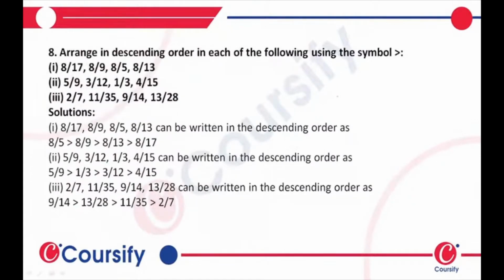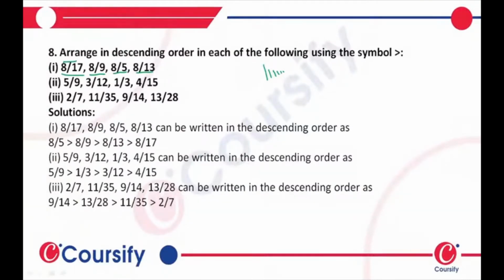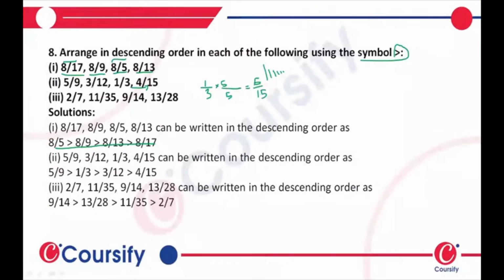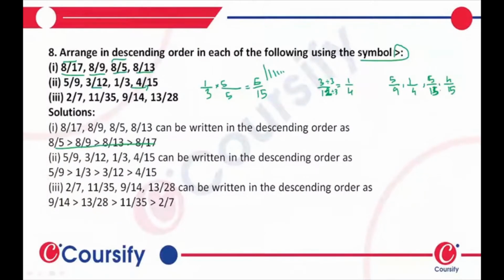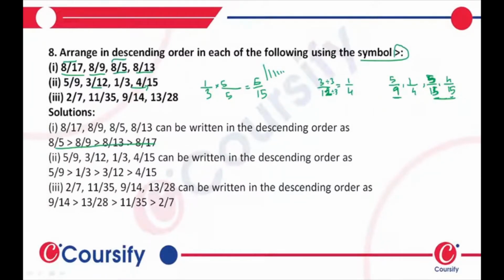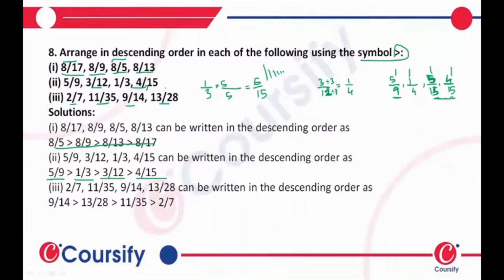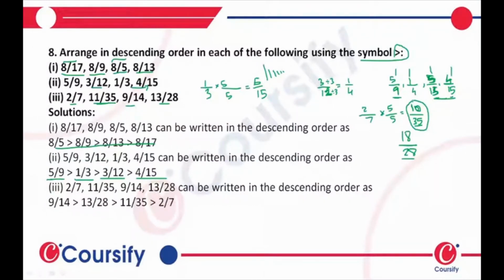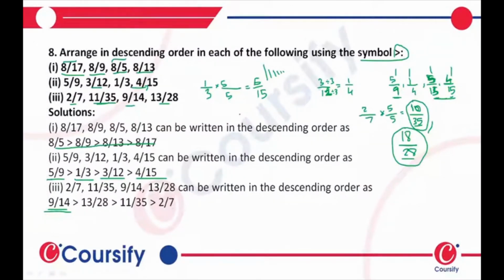Fractions Chapter 6 Maths Class 6 RD Sharma Exercise 6.7 Q 8 Coursify Hinglish